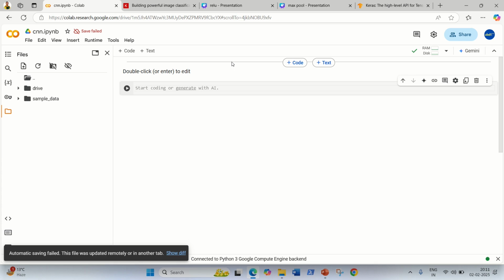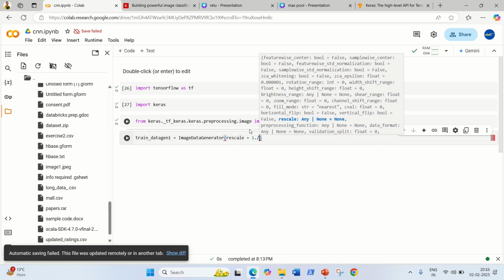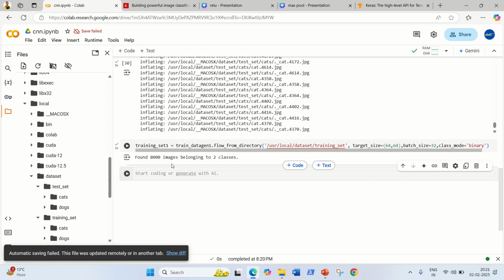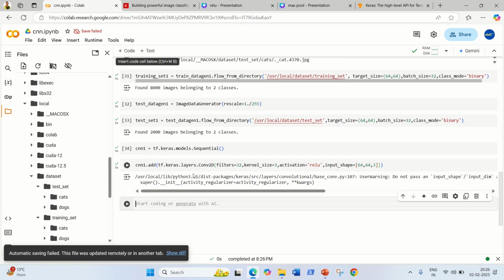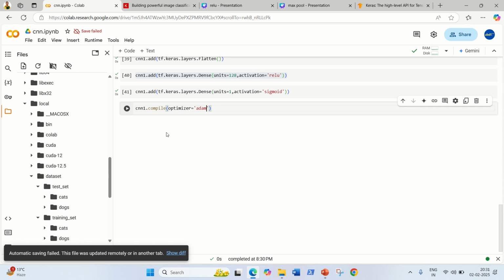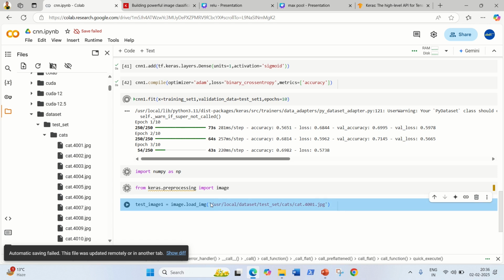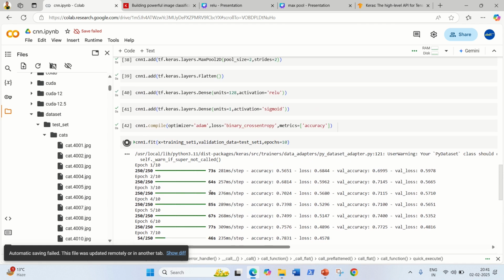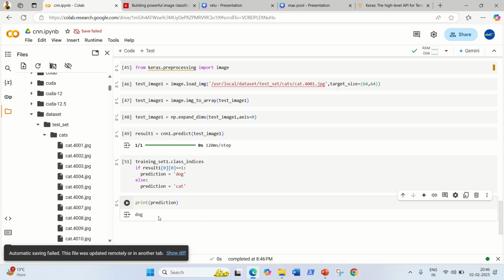Image Classification using Convolutional Neural Network (Using Google Colab)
In this video, I have explained the implementation of CNN for image classification using Python on Google Colab platform.